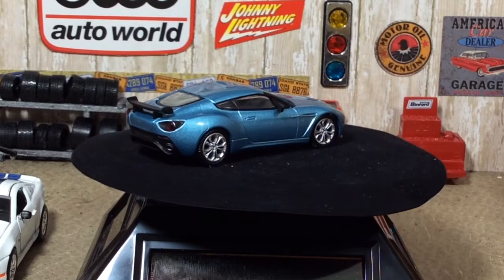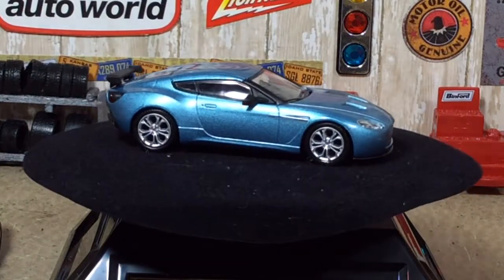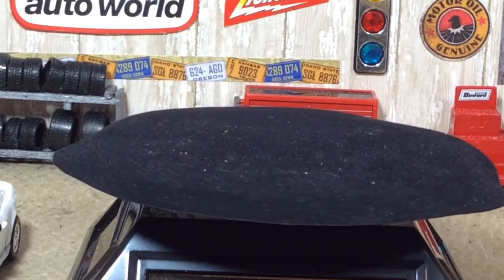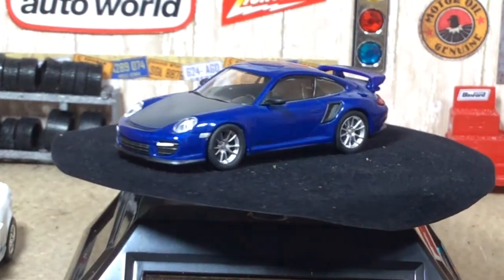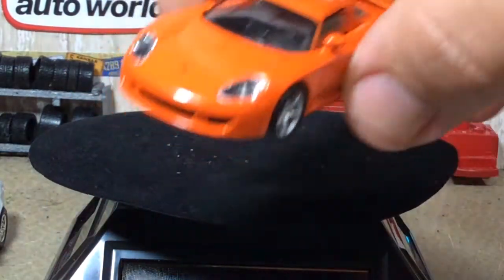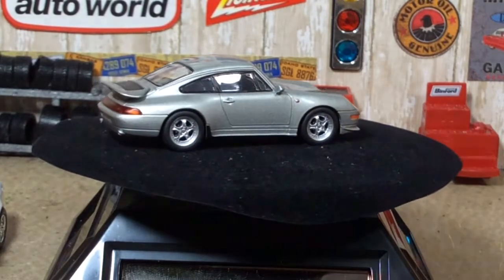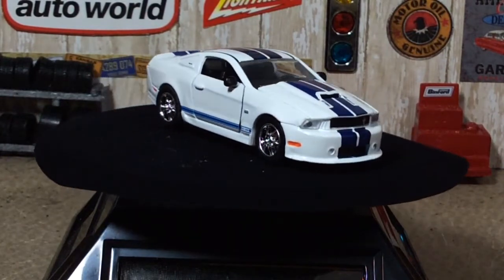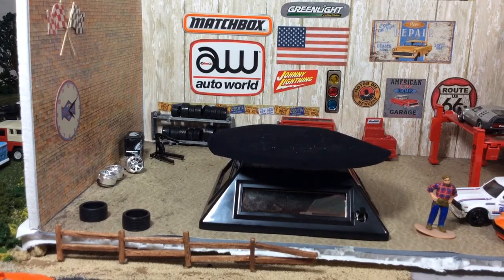Kyosho Porsche Review, 5 Different